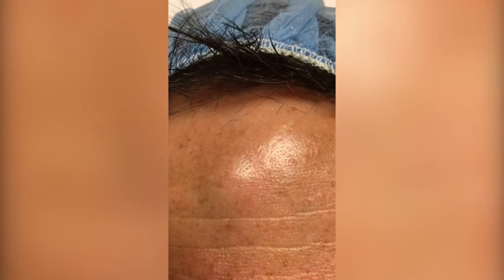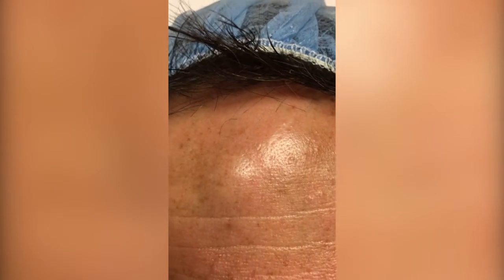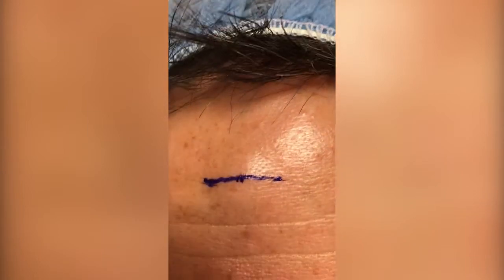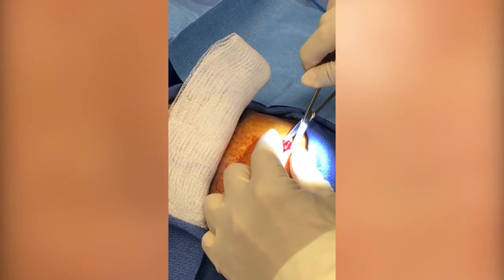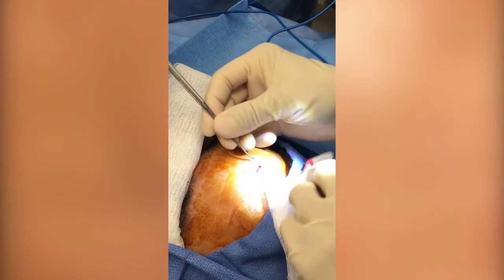FOREHEAD LIPOMA EXCISION- DR. TANVEER JANJUA - NEW JERSEY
Dr. Tanveer Janjua has a patient in need of a forehead lipoma excision. Dr. Janjua goes over where the lipoma is and marks where on the forehead the incision will be made. Then we see the entire procedure.

Dr. Janjua's office is located at 2345 Lamington Road, Bedminster, New Jersey, 07921. Many patients come from Morris County, Somerset County, and Hunterdon County, but Dr. Janjua takes patients from all over the world.